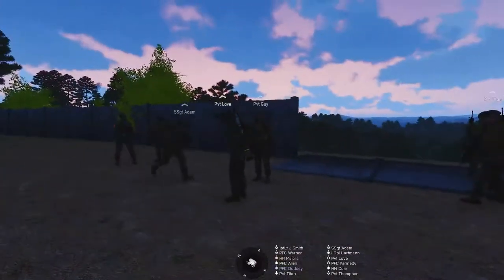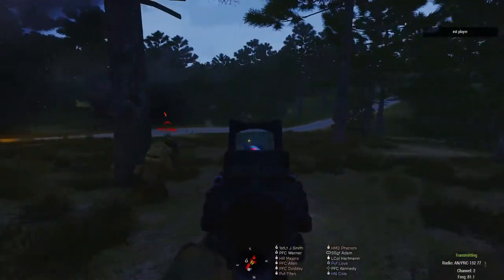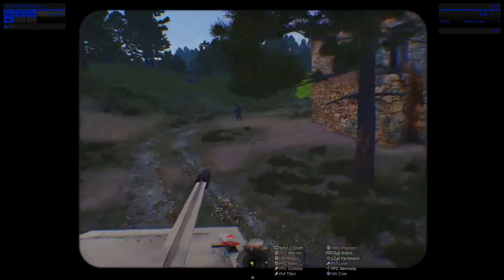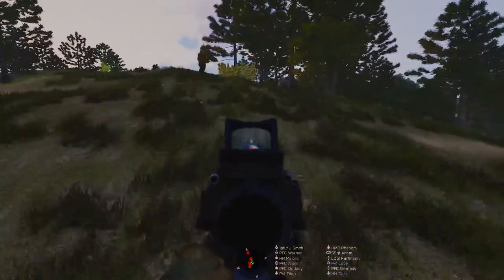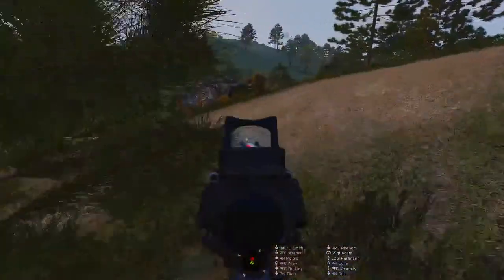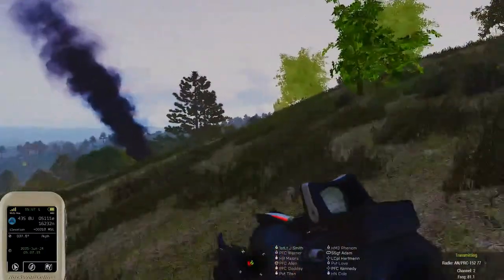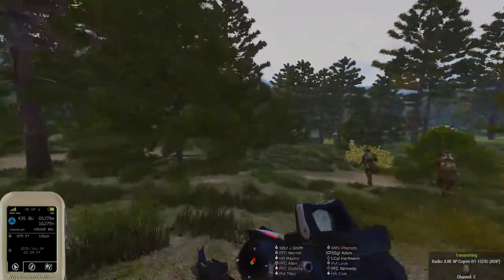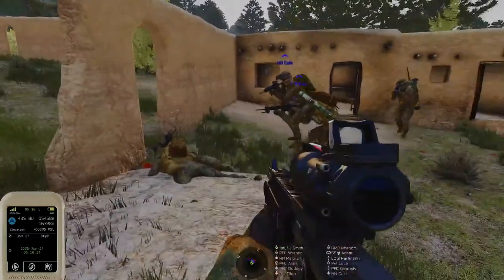ArmA 3: 1st LAR BN | EXS Northern Guard 04-18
Like our content and want to check us out?

The mission shown is a coop (vs AI).

Q: I like the videos and want to hop on and play, can you join?
A: As of now the only way you can play with us is on our sandbox server, but our modpack is needed.

Q: What is the Teamspeak IP?
A: Our Teamspeak IP is ts3.sealteam10.us

Q: Does 2-7th//ST10 play mostly coop or mostly adversarial in Arma?
A: We play our official operations as coop, however play PVP against other groups

Bohemia Interactive, the creators of the ArmA series from Operation Flashpoint to Arma 3, can be found here: